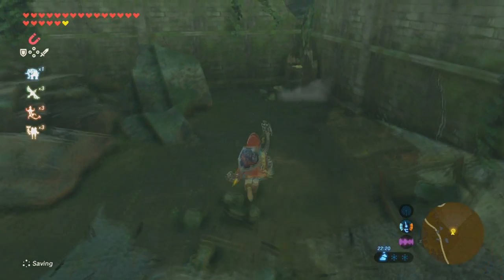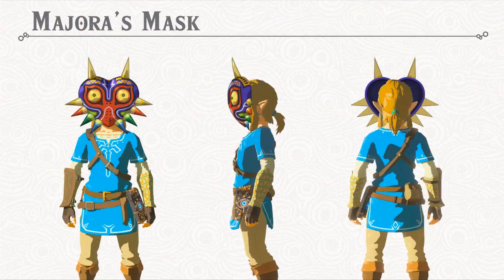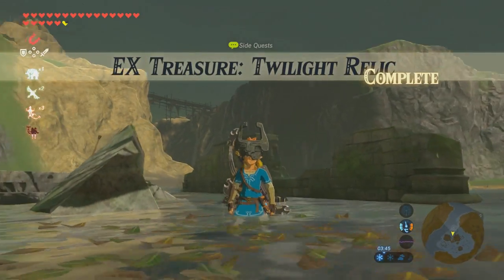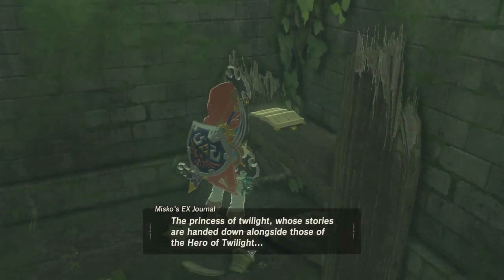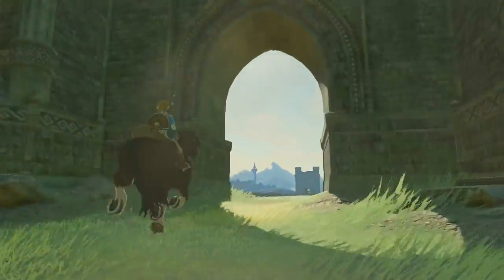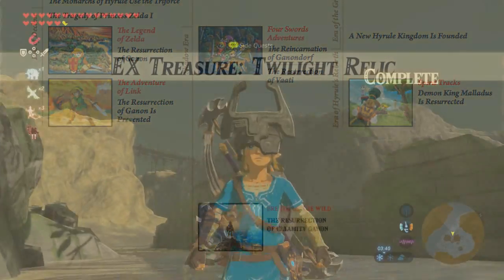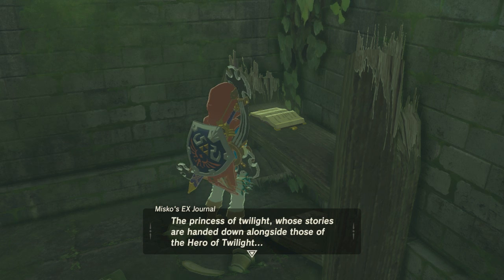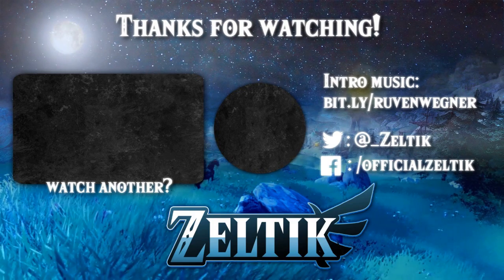Breath of the Wild Timeline Placement Confirmed(?)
Could the DLC have another hint to the timeline placement of BotW?

p4rn, Holly Wolf, Joe LaScala, Xenostrigger, Blartin Smartun, Andy Milutinovic, Rusty Caufield, Oxenford, Alex Hovis,